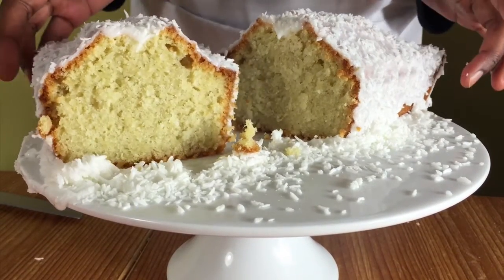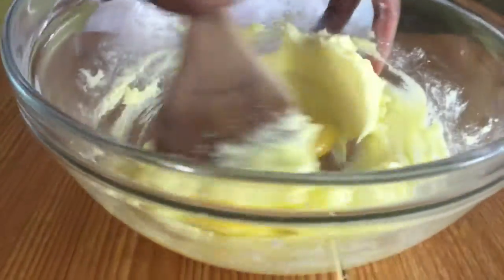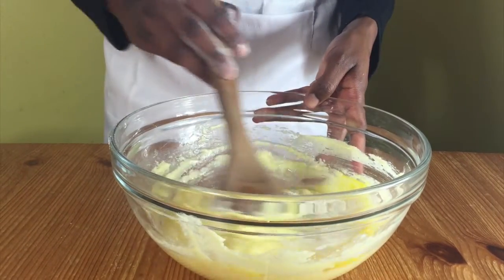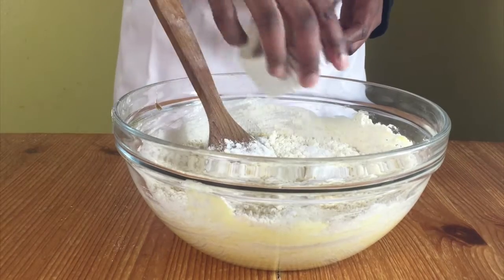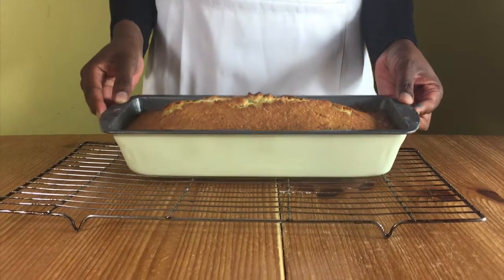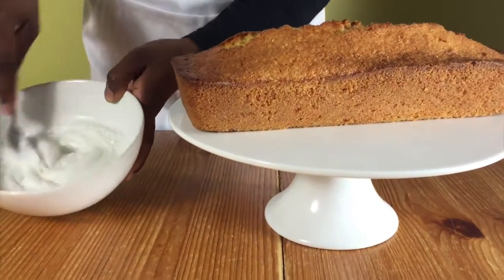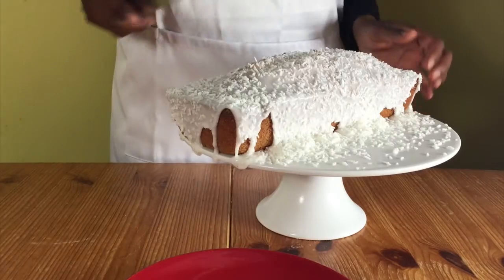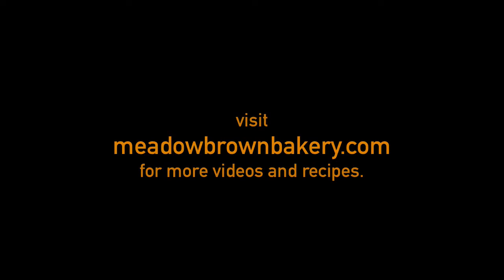How to bake a coconut loaf cake.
Step by step video tutorial showing how to bake this delicious coconut loaf cake